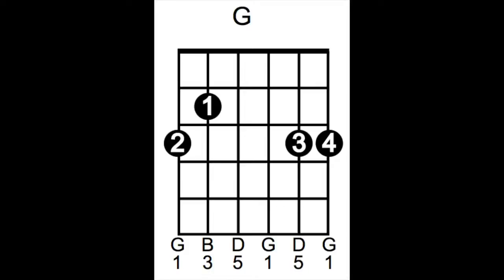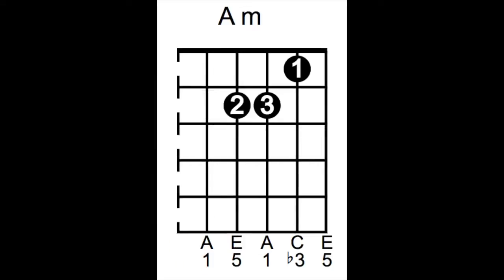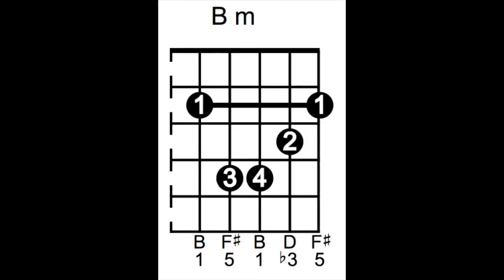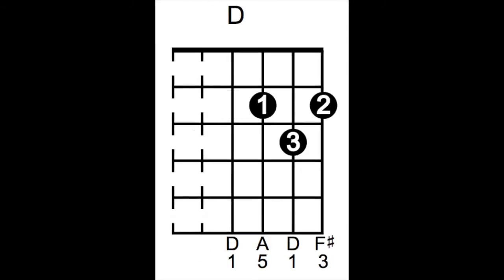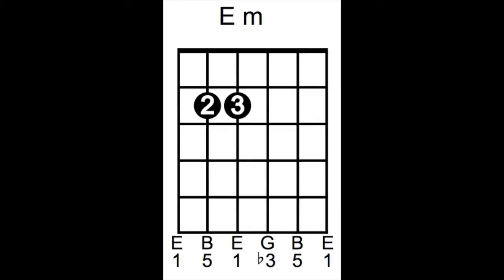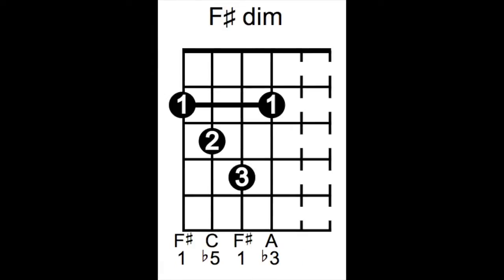Expanding Your Chord Vocabulary - Lesson 6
Growing your chord vocabulary. Applying what we already know about hpw chords fit into the Key of C we now look at 3 new keys The key of G they key of D and the Key of A. Many of the chords are either the same or slightly adapted, e.g. turning minor chords to major and visa versa.

Guitar Teacher Dom Winter is an RGT registered tutor and experienced player sharing nearly 40 years experience from the total novice who has never picked up a guitar before right through to complex techniques in a series of Modules.

Click here for previous lessons in this module